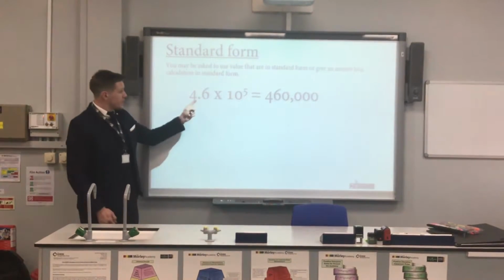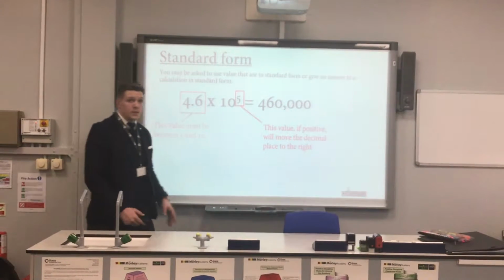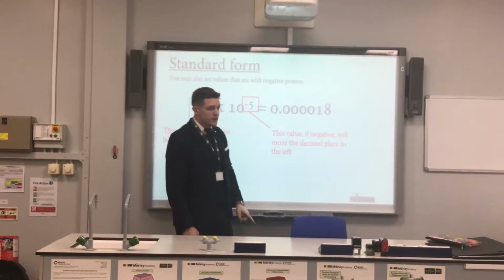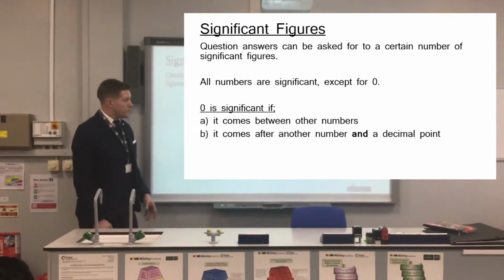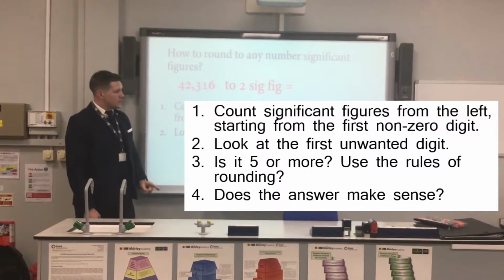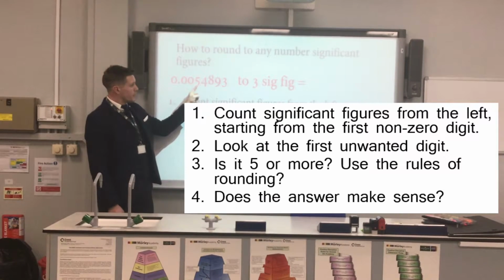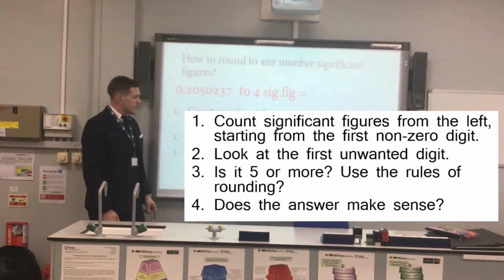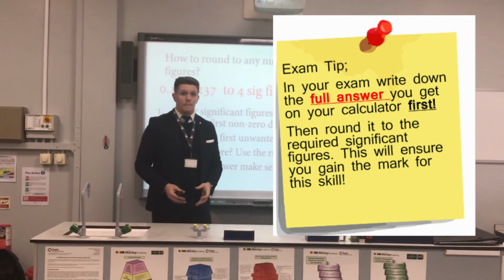TMA GCSE Study Support - Science - Key Mathematical Skills